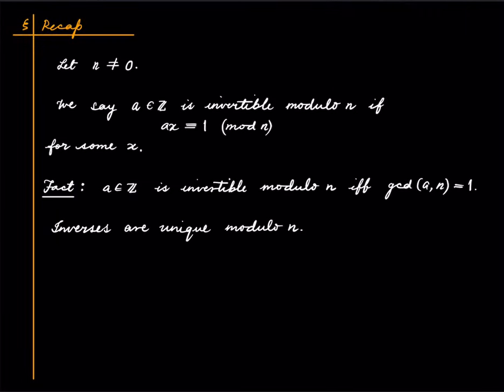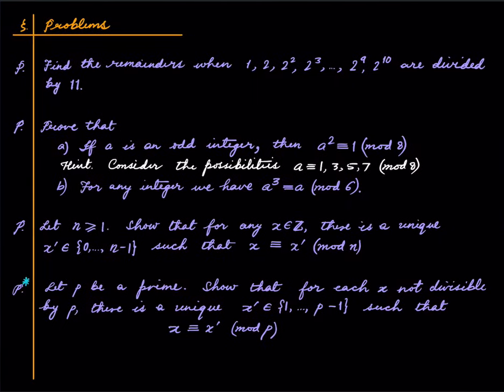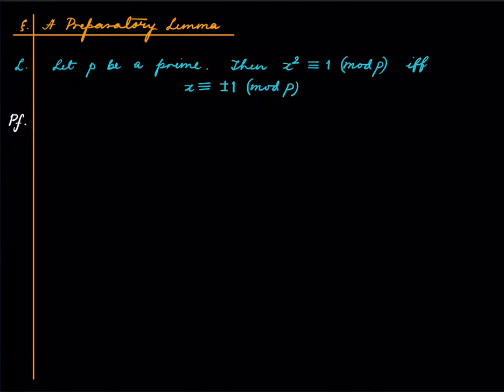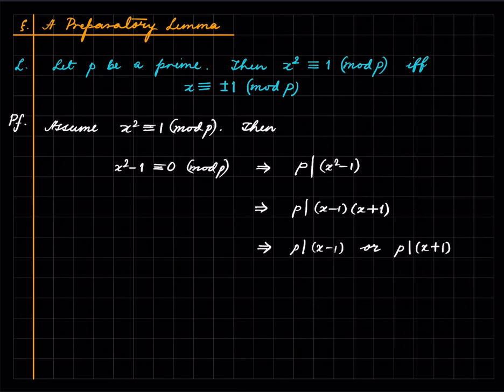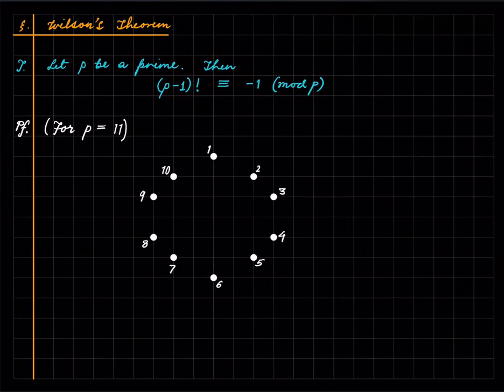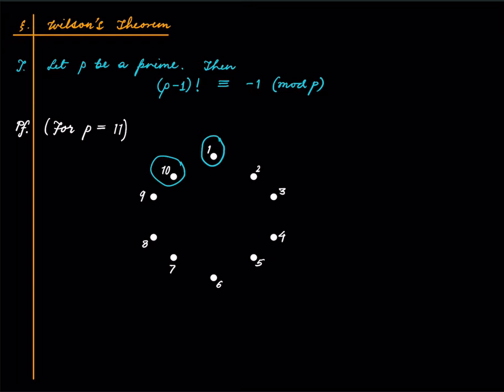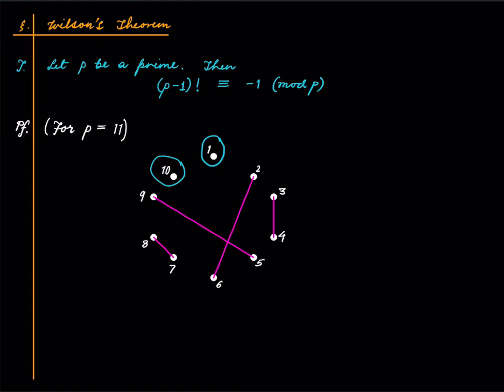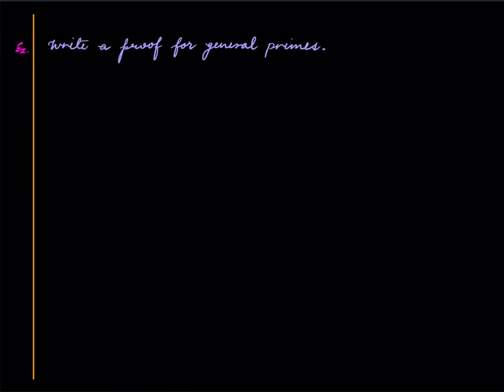[Deprecated] Group Theory Lecture 0.11 Wilson's Theorem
00:00 Recap
01:34 Problems
03:25 A Preparatory Lemma
06:45 Wilson's Theorem
Suggestion: Play at 1.25 times the normal speed.